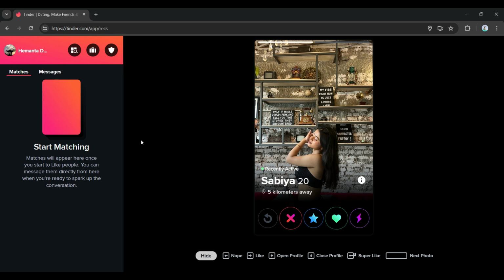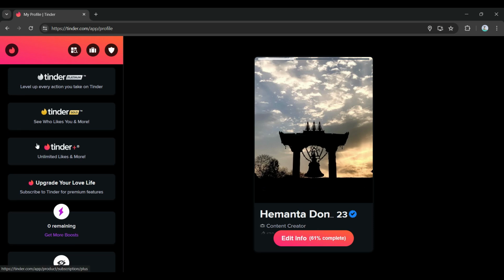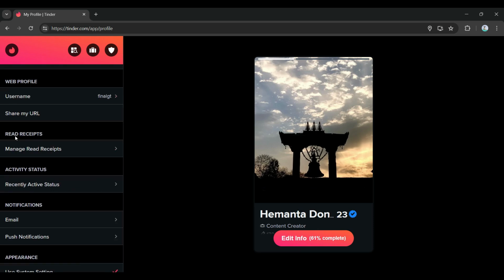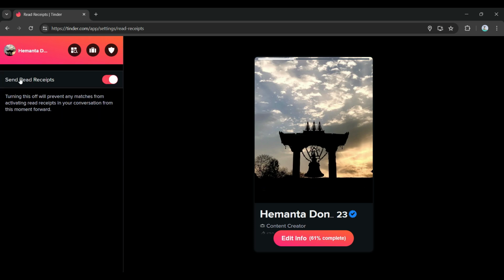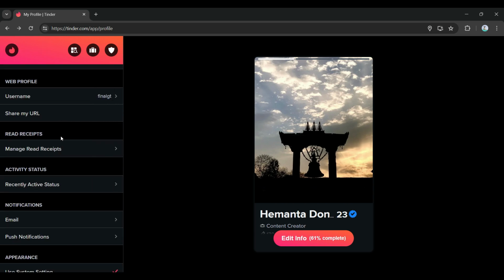How to Manage Read Receipts on Tinder PC (2024) | Tinder Tutorial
This tutorial explains how to manage read receipts, so you can choose when to let others know you’ve read their messages. Learn how to adjust your settings for better privacy and communication control. Control your message read receipts on Tinder using a PC!